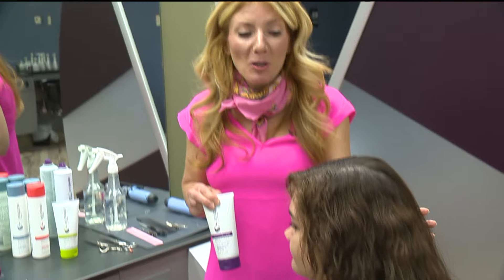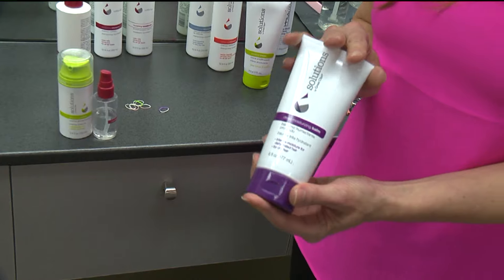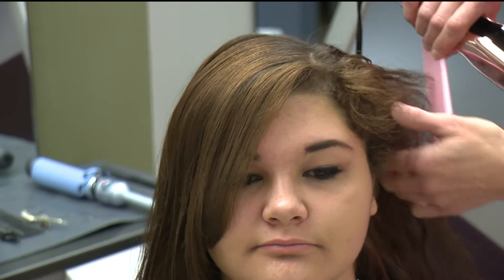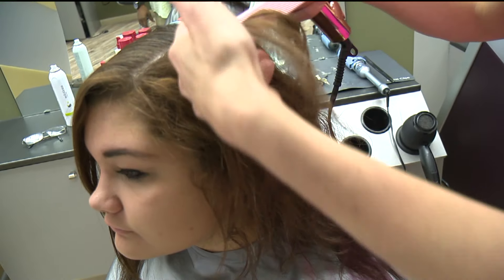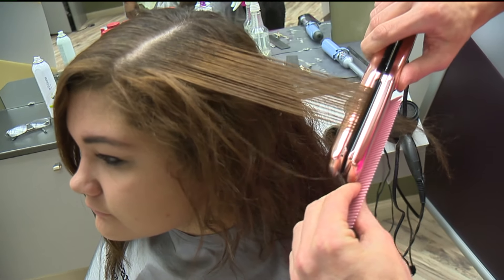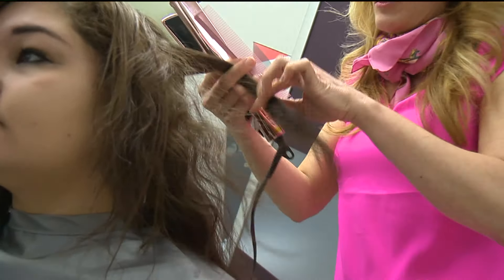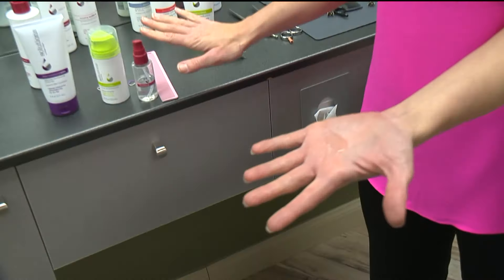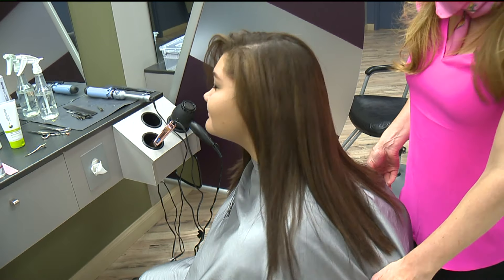Great Clips 3June2015 NDC